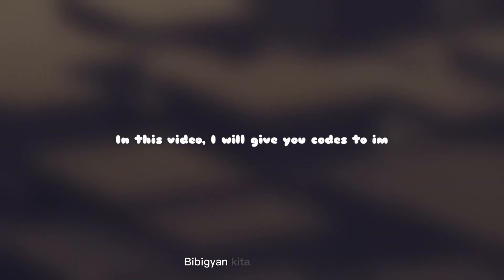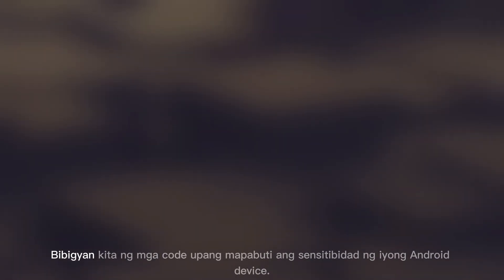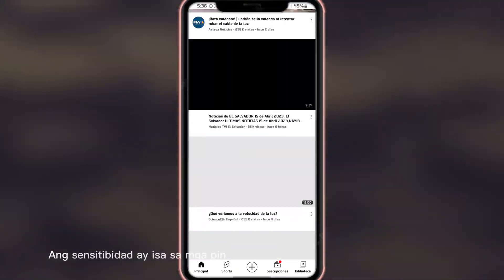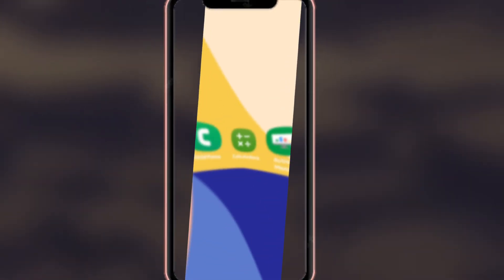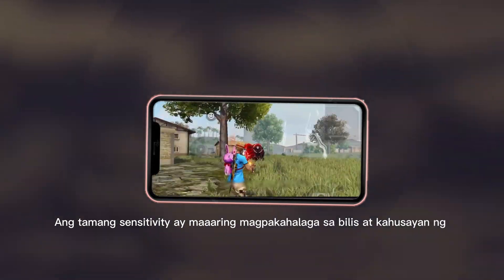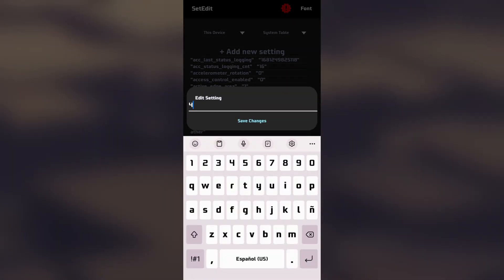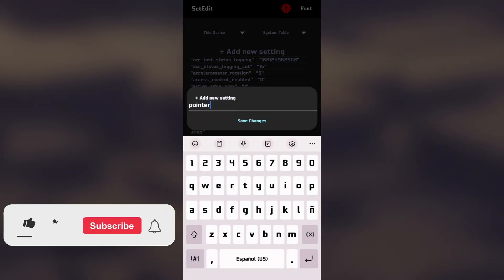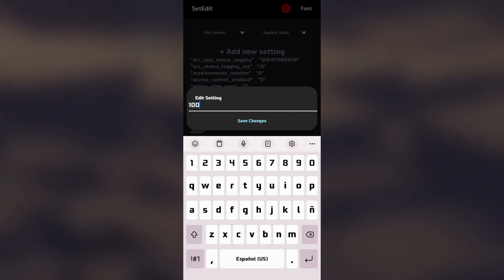How to Maximize Sensitivity on Your Android Device with SetEdit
Looking to enhance your Android device's sensitivity to get the most out of it? Look no further than SetEdit! In this video, we'll show you how to use this powerful tool to maximize the sensitivity of your Android device and improve your speed and accuracy. Say goodbye to frustration and hello to efficiency with SetEdit!"

¡Note that these codes may not be compatible with all Android 13 Devices!.

No Risk💚

"Thanks for the 14,000! 💚❤️💚❤️
Channel DOES NOT Promote or encourage Any illegal
activities, all contents provided by This Channel is meant for

Android, SetEdit, sensitivity, device, speed, accuracy, optimization, efficiency#androidtips
androidhacks,
androidsensitivity,
boostsensitivity,
setedit,
phonehacks,
techtips,
mobiletips,